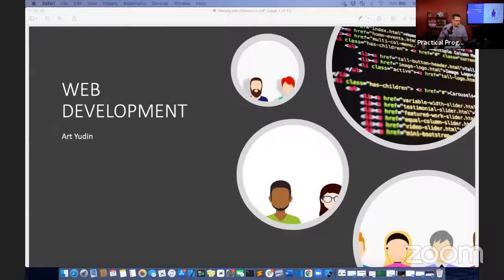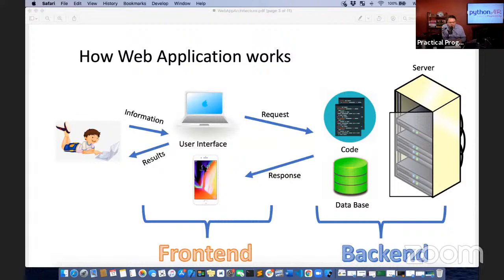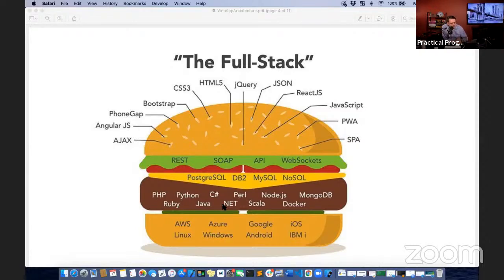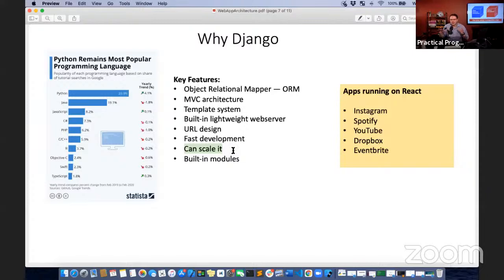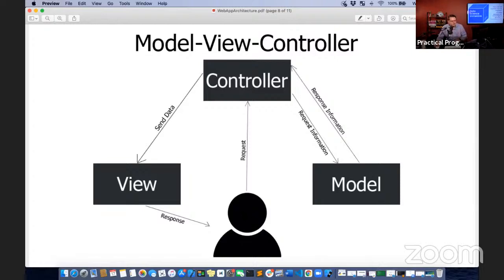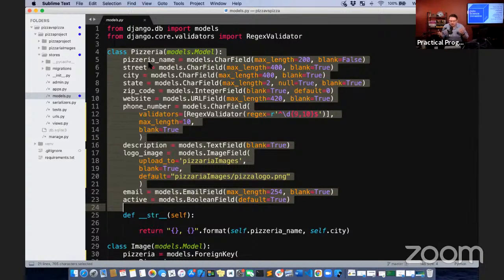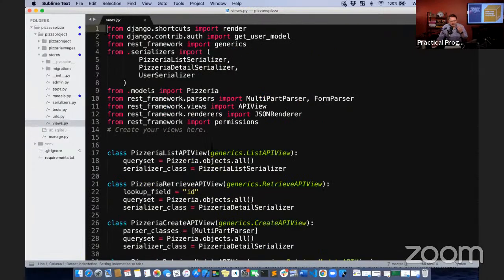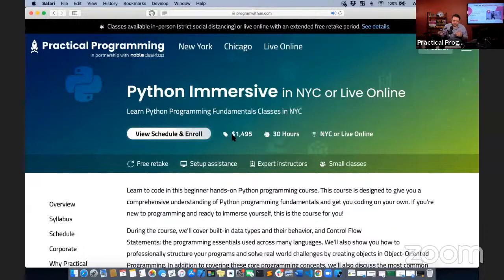Intro to Web Development with Python & Django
What do Instagram, Spotify, Dropbox, and Uber all have in common? Their apps are powered by Django.

Django is a web framework powered by Python, one of the most popular and versatile programming languages.

In this free seminar, the author of "Building Versatile Mobile Apps with Python and REST" book Art Yudin will explain why Django is a top choice for full-stack Web Development. This seminar would be the right place to start If you are thinking to get into the field of Web Development. We will explain how modern Web Applications work and what it would take to become a successful Full-Stack Web Developer. You do not need to have any technical skills to join us. Starting from the beginning, we will review the web development process from idea to deploying on a live server.

How web applications work under the hood
Front-end and back-end development
Popular tools to build modern apps
The role of Python in web development
How to build any type of app with the Django framework
Jobs prospects for Python Developers

Art Yudin is a FinTech enthusiast who has a great passion for coding and teaching. Art is the founder and CEO of Practical Programming, a leading training company for aspiring developers and data scientists. Currently, Art develops financial services software and leads classes and workshops at Practical Programming in New York and Chicago. He is the author of several coding publications including "Building Versatile Mobile Apps with Python and REST with React and Django."